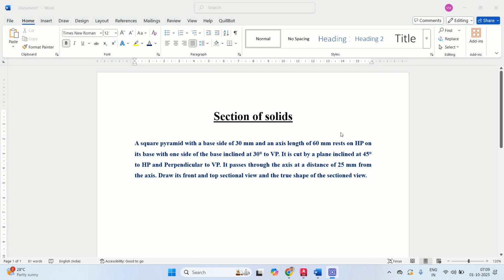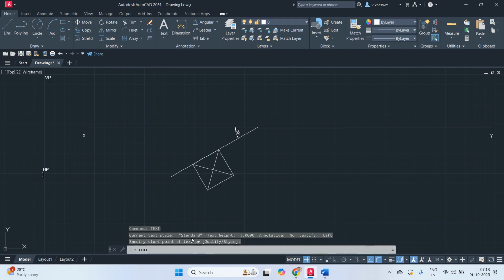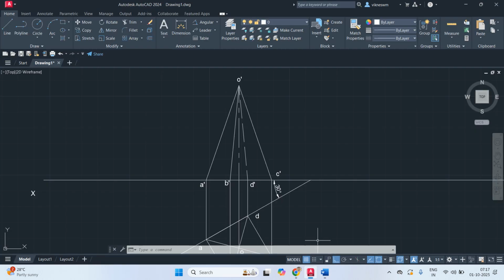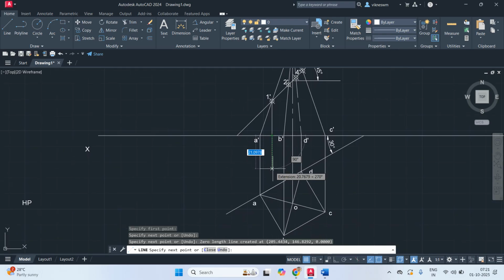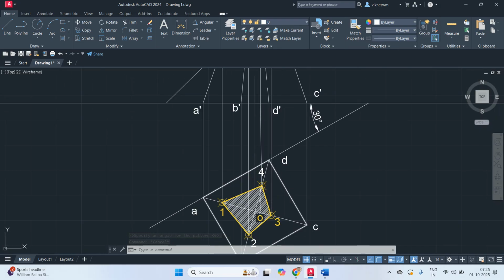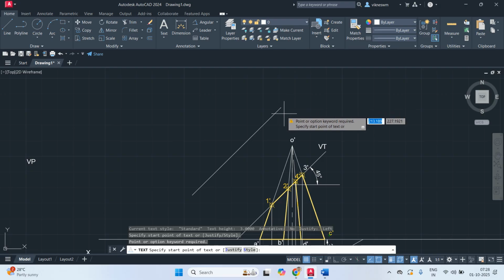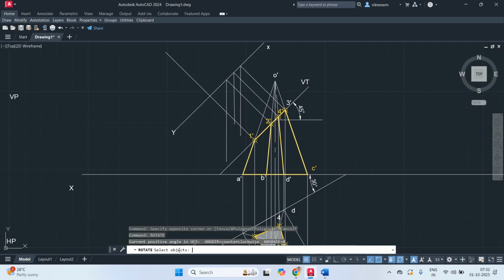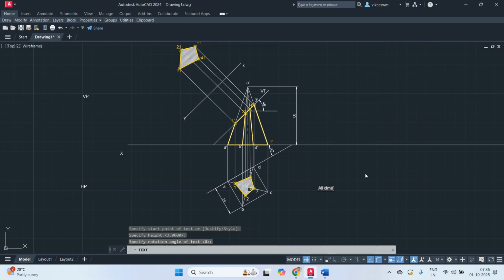Section of Solids 1 (clear Audio) || AutoCAD software || QUESTION @ Description box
A square pyramid with a base side of 30 mm and an axis length of 60 mm rests on HP on its base with one side of the base inclined at 30° to VP. It is cut by a plane inclined at 45° to HP and Perpendicular to VP. It passes through the axis at a distance of 25 mm from the apex. Draw its front and top sectional view and the true shape of the sectioned view.